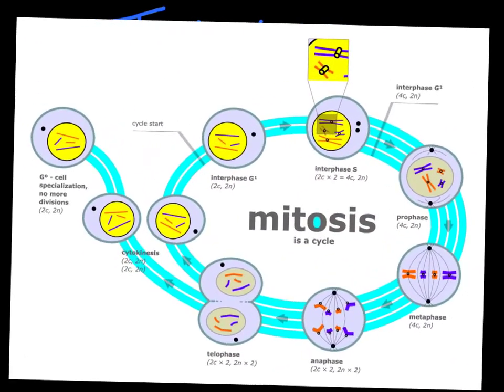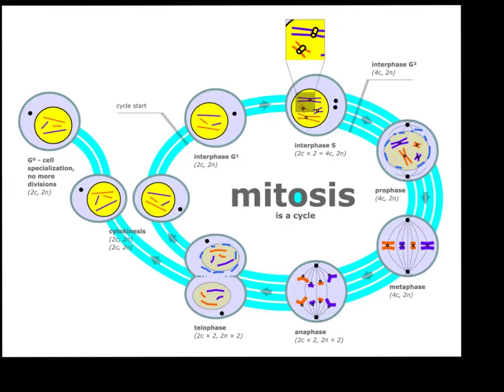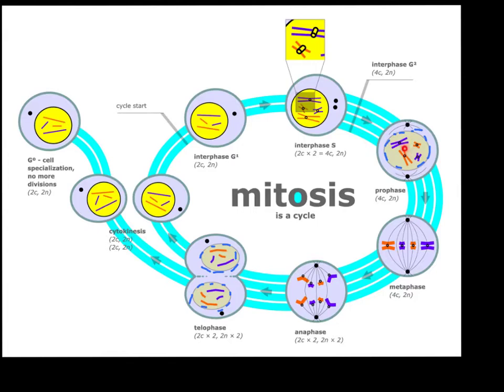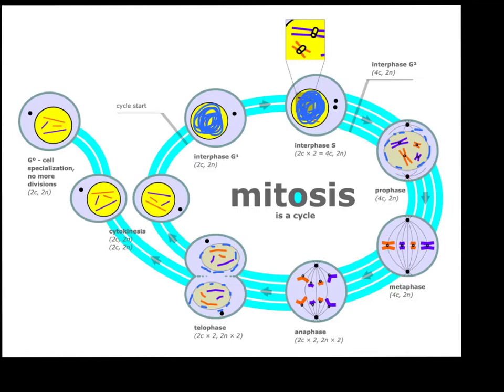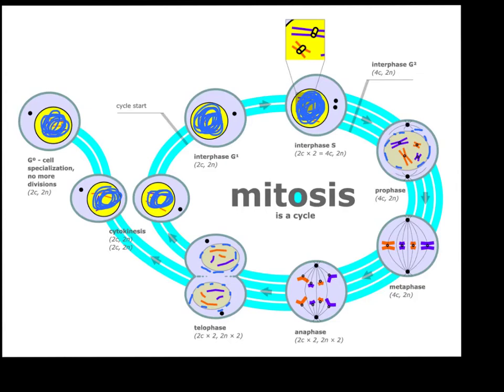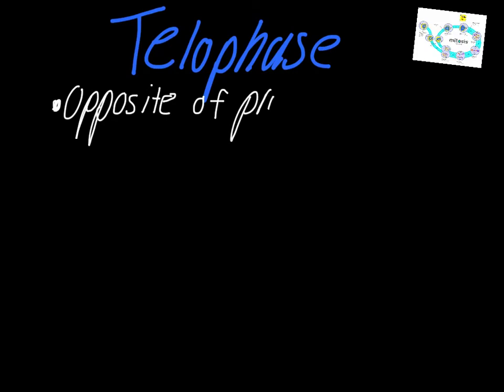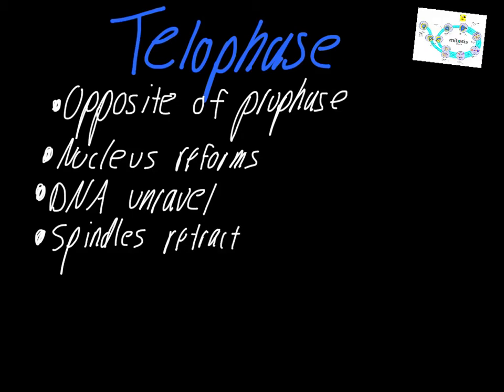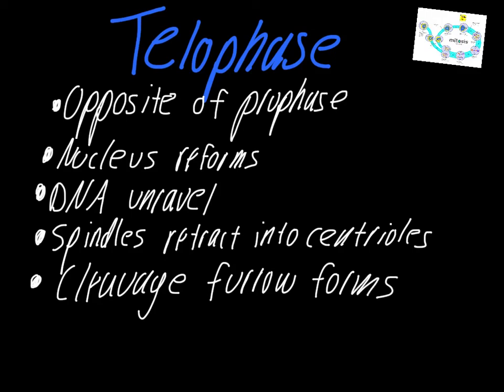Mitosis: Telophase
Telophase